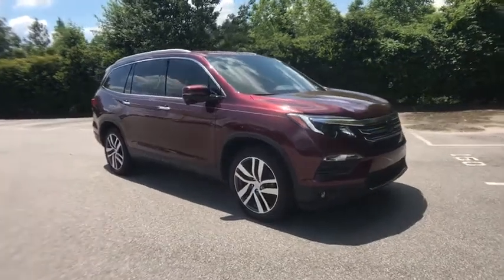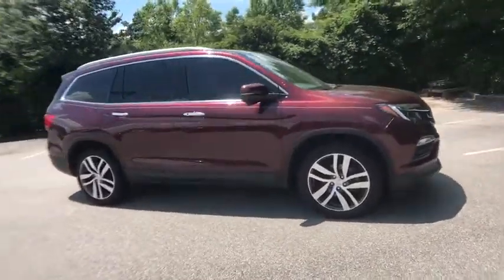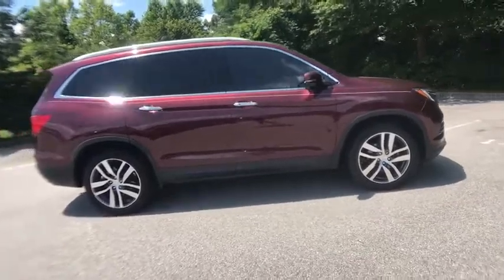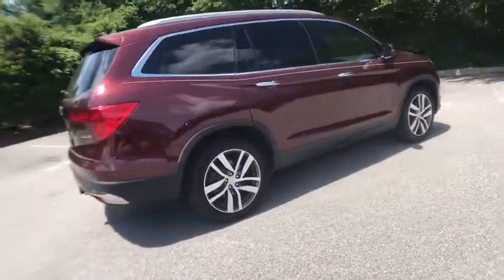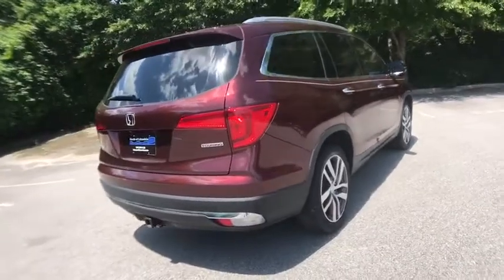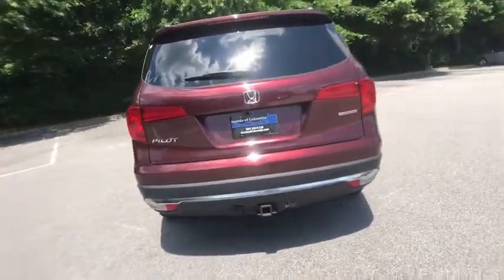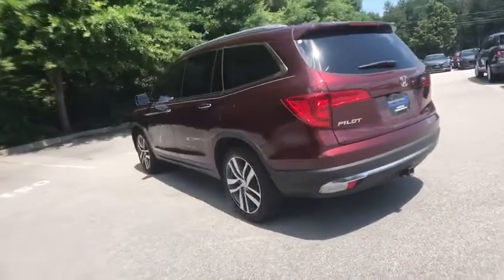2018 Honda Pilot Columbia, Lexington, Irmo, West Columbia, Aiken, SC 4100001A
Deep Scarlet Pearl Used 2018 Honda Pilot available in Columbia, South Carolina at Honda of Columbia. Servicing the Lexington, Irmo, West Columbia, Aiken, SC area.

2018 Honda Pilot Touring Certified. Certification Program Details: Roadside Assistance Yes; Roadside Assistance for the duration of the Certified Pre-Owned Limited Warranty. Up to two complimentary oil changes within the first year of ownership.